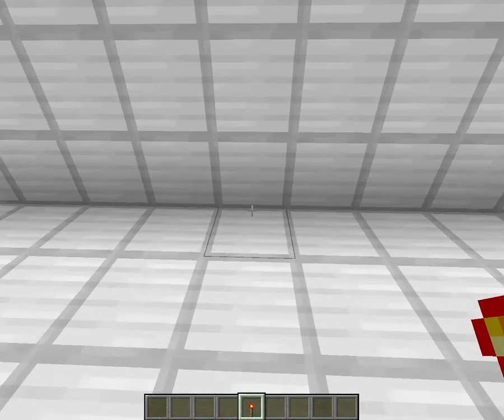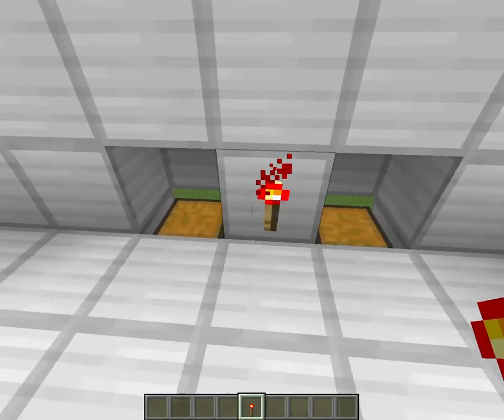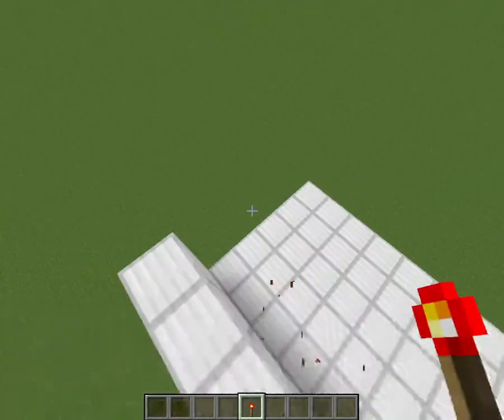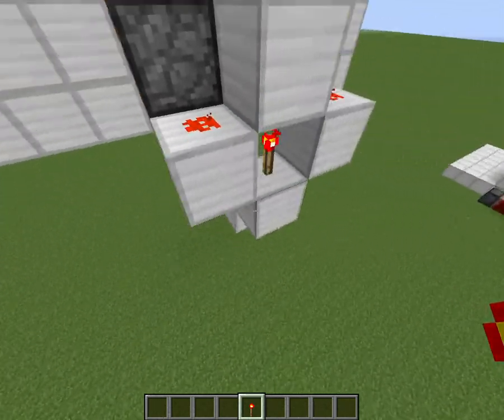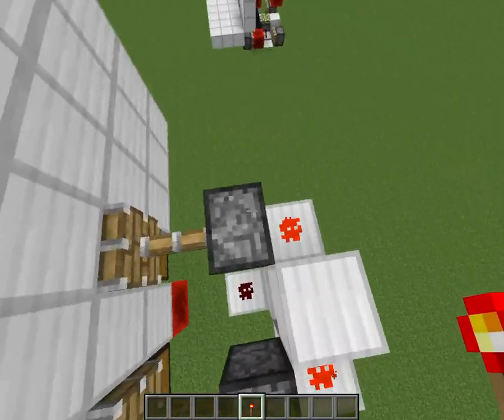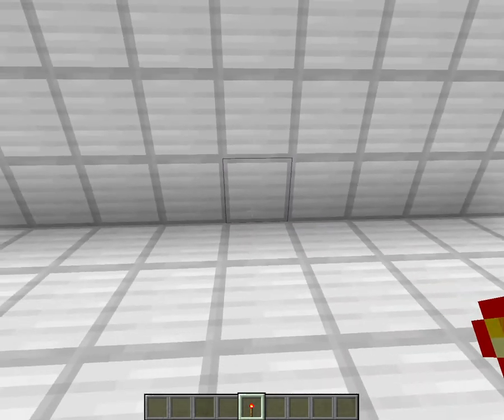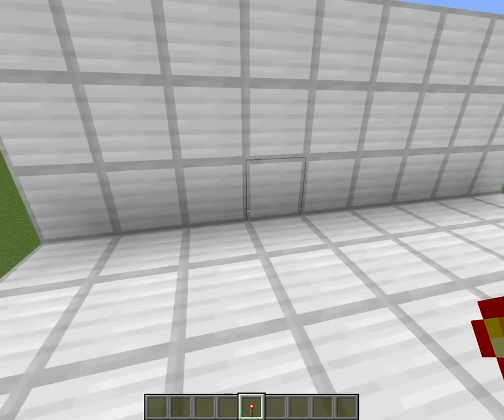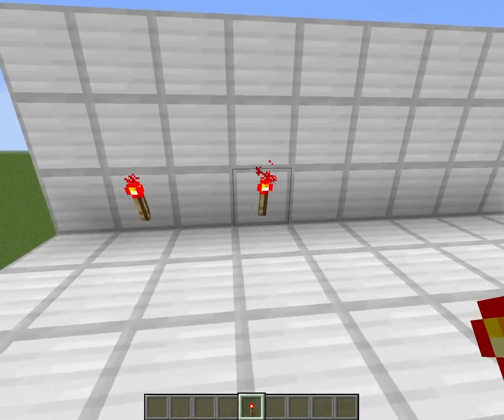Hidden Chest Contraption |Made For Factions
A simple hidden chest mechanism that requires an input from the player placing a redstone torch.